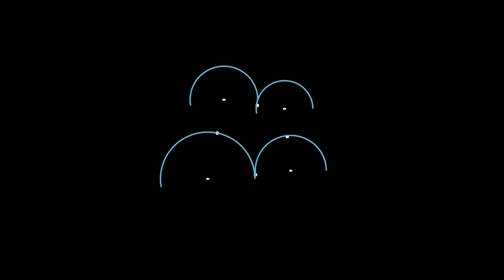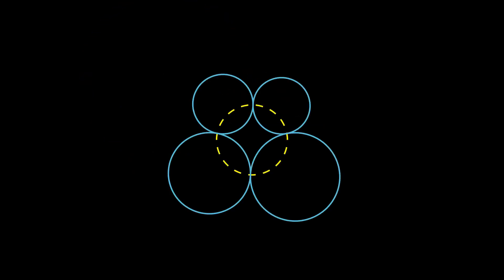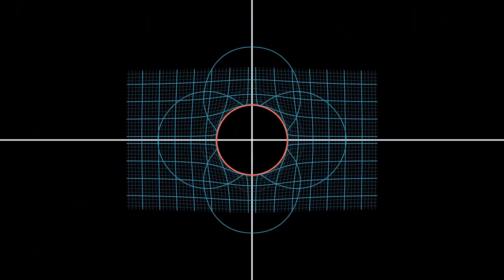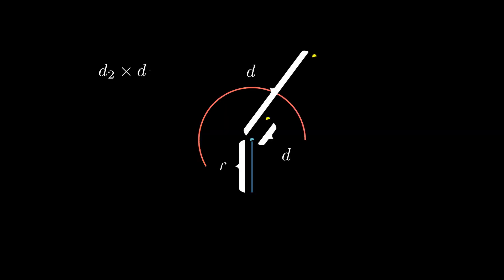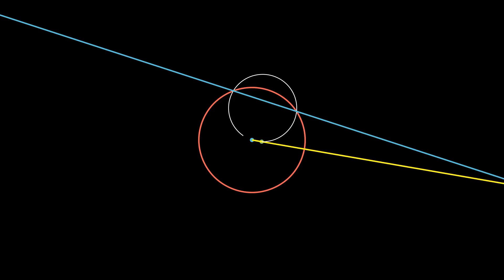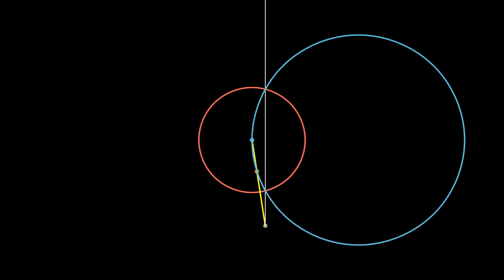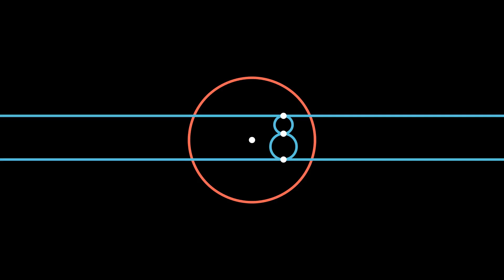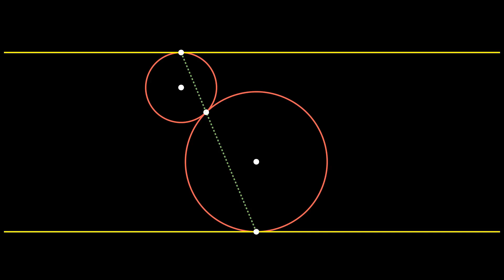These 4 points are Always in a Circle. But why? (An introduction to Inversion)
In these video, we use a geometry problem to provide an introduction to inversion.

This video was created with Manim.